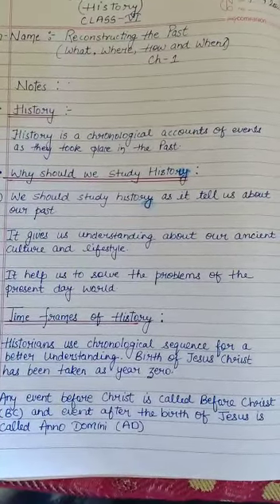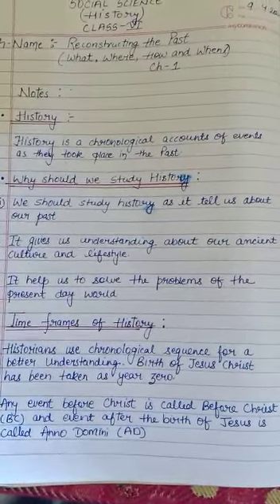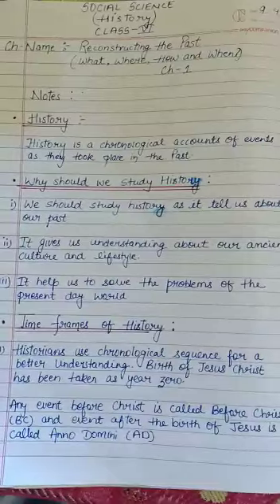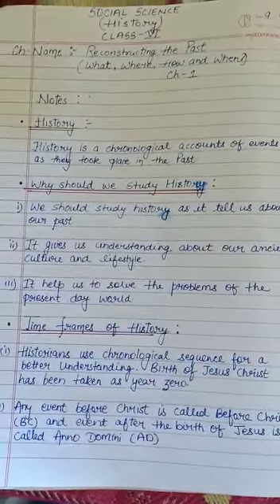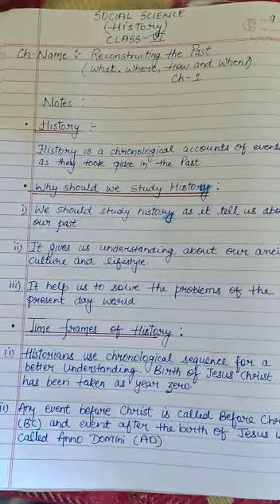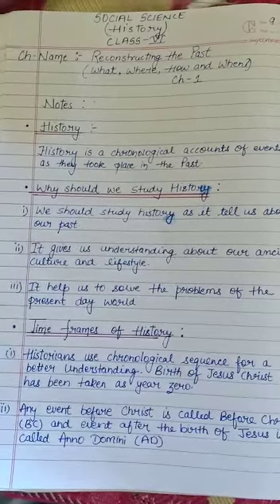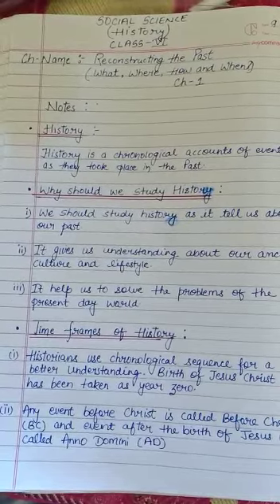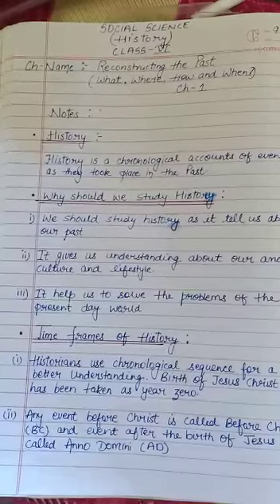DAY 10 CLASS 6 HISTORY LECTURE 2